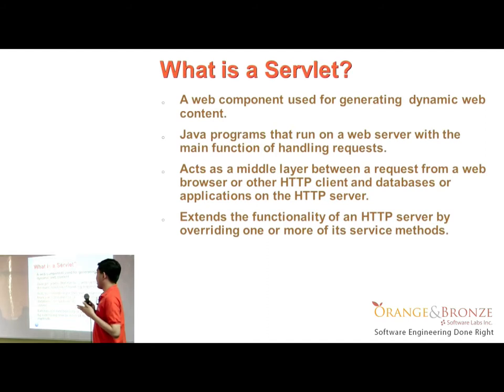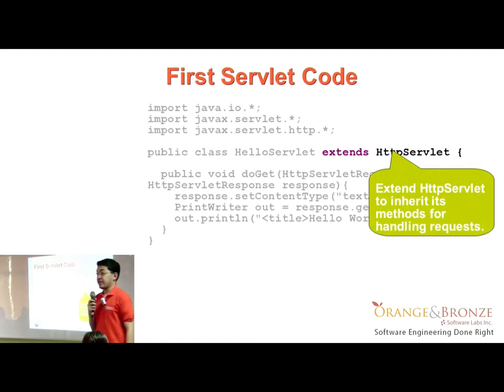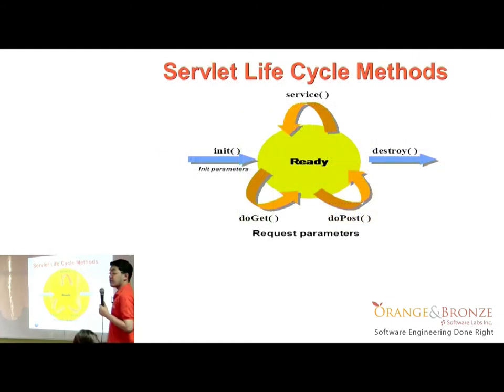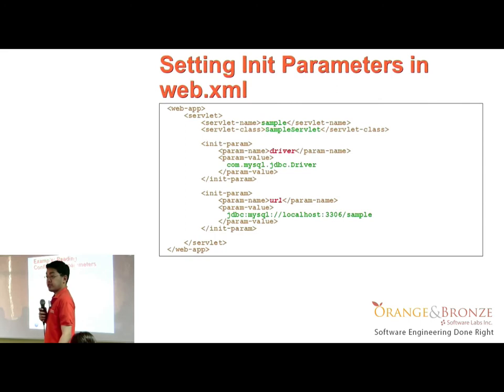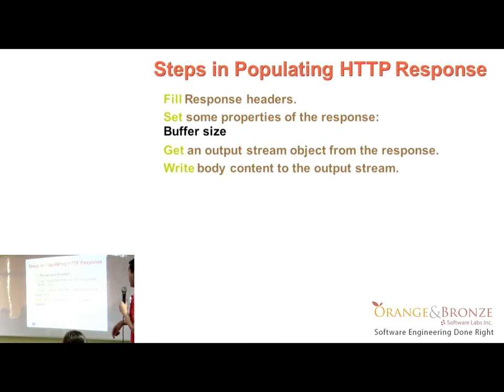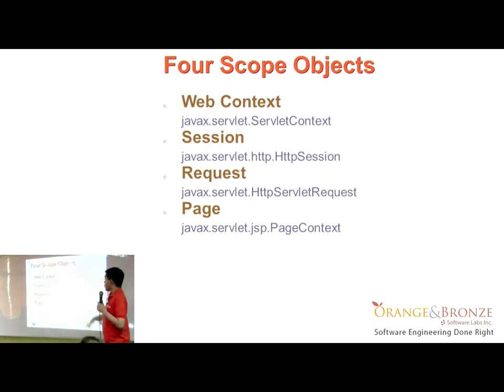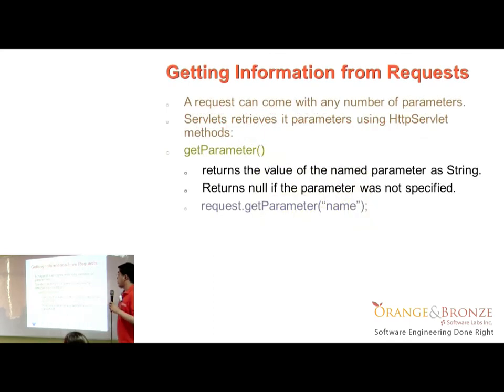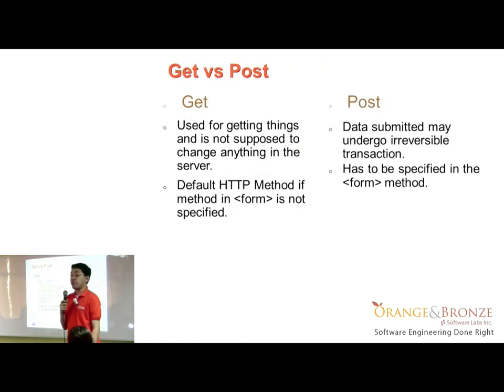Part 1: Servlet Basics with Miguel Arguelles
Miguel Arguelles, Orange & Bronze Software Engineer, talks about Servlet Basics at Far Eastern University.